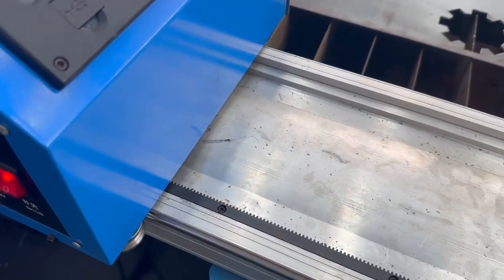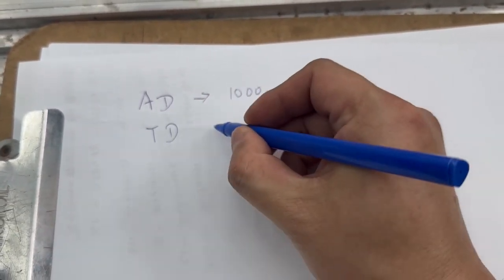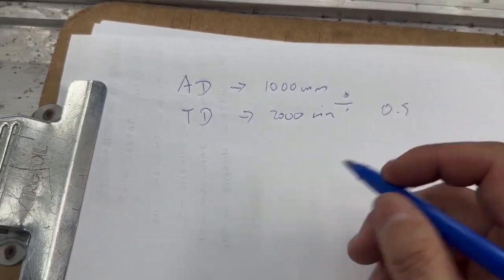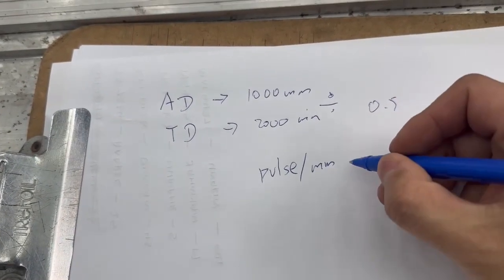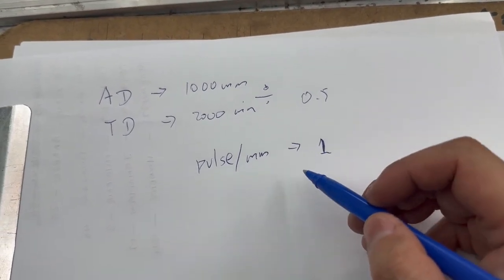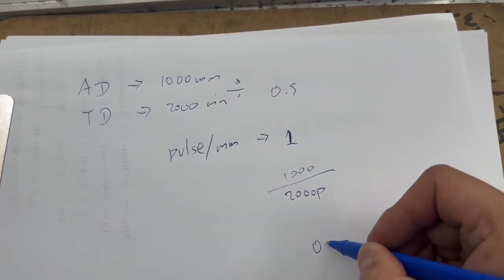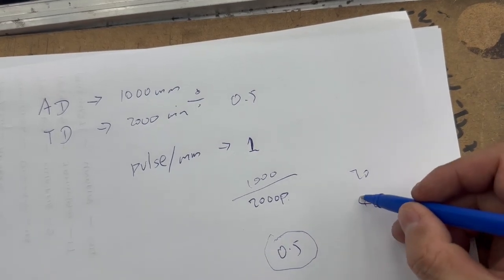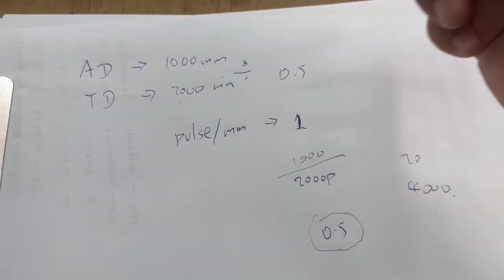Calculate Pulse Distance Ratio for MetalWise Plasma Cutting Machine for Size (Scale) Calibration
Advanced Machinery,Machines,South Africa,AM.CO.ZA,Calculate Pulse Distance Ratio,MetalWise,Plasma Cutting Machine